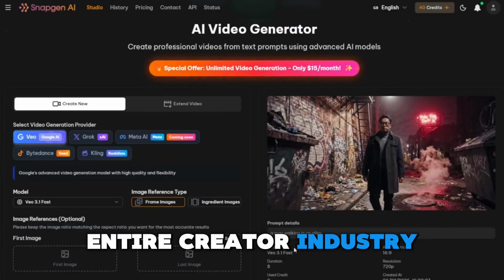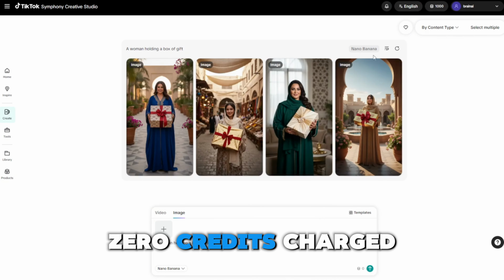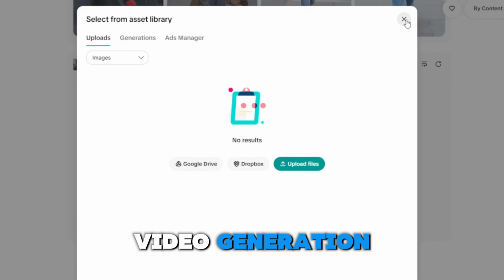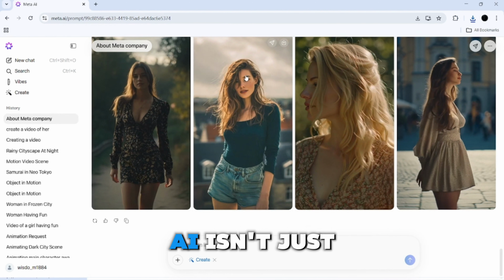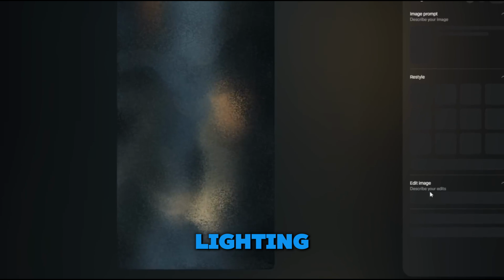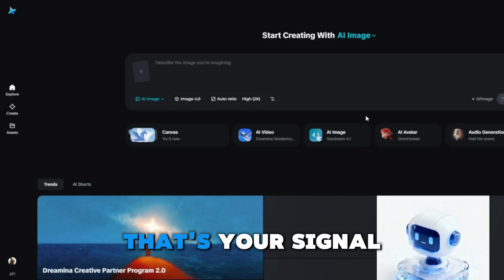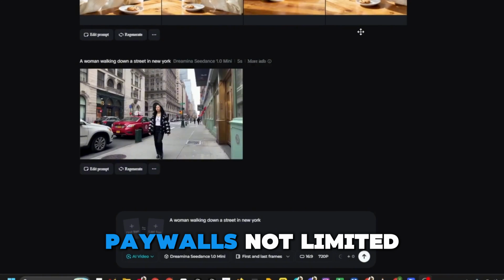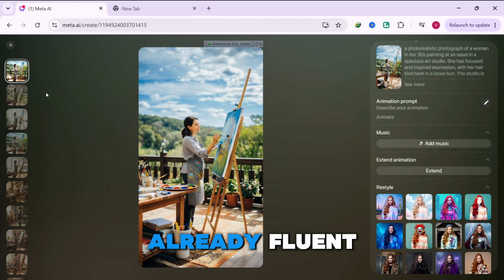Seedance 2.0 | Unlimited AI Images & Videos + 4 FREE AI Tools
🚀 Seedance 2.5 Just Changed AI Video Forever! (FREE Access Before Everyone Else)

ByteDance just announced Seedance 2.5, and it might be the biggest leap in AI video generation we've seen this year.

In this video, I show you how to prepare for Seedance 2.5 before it officially launches by using 4 FREE AI tools that already deliver production-quality results.

You'll learn how to create cinematic AI videos, animate images, refine prompts like a pro, and discover which platform is expected to get priority access to Seedance 2.5 first.
🔥 In This Video:

✅ What makes Seedance 2.5 so powerful
✅ Native 4K AI video generation
✅ 30-second AI video creation
✅ Multi-reference video generation
✅ FREE alternatives you can use today
✅ AI walkthrough
✅ AI image-to-video workflow
✅ How to prepare before Seedance 2.5 launches